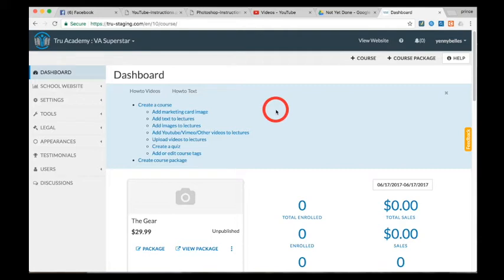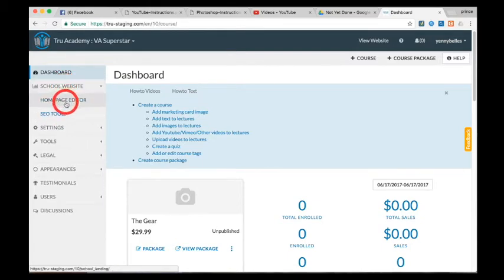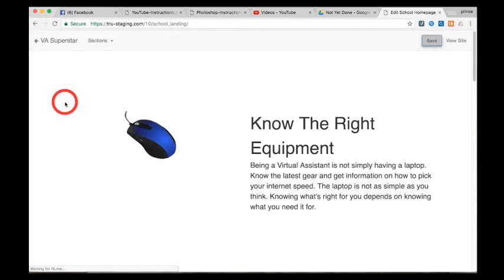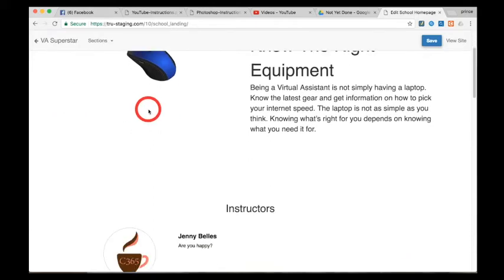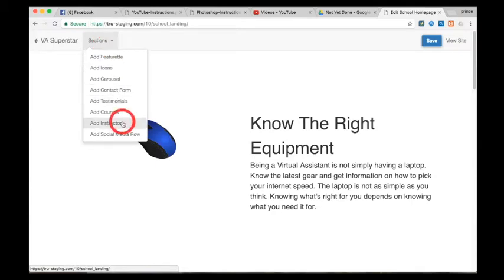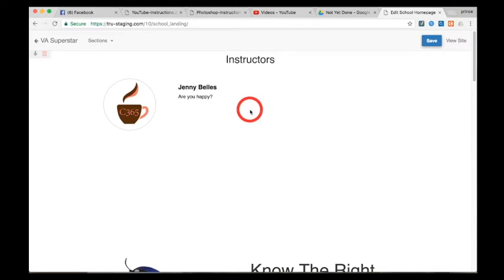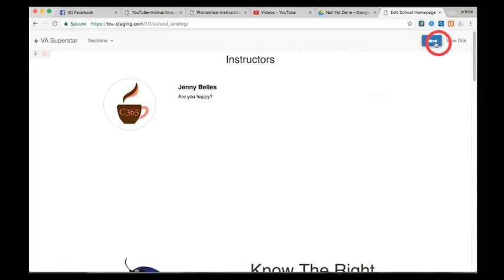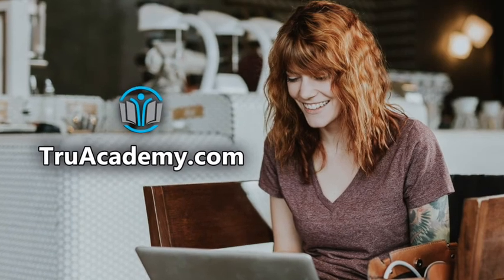How to display instructors on the homepage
Hi Guys!

Today I will be showing you how to display instructors on your homepage.

Okay so once you've logged in, go to your dashboard, click on school website, a drop down menu will appear, and click on homepage editor.

You will be redirected to the page manager. There are a lot of stuff you can do here so please see all our other videos for more. This video will focus on displaying instructors.

Now that your in the page manager,
click on sections and choose add instructors
An instructors section will be added. Feel free to move it, change it's background or delete it.

Once you're done, click save.

Create your own online school for free at TruAcademy.com